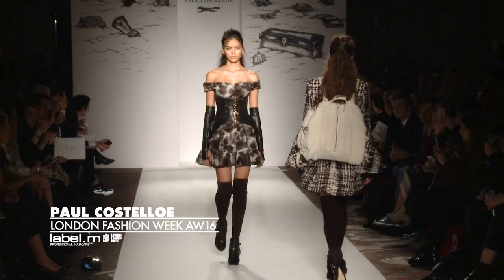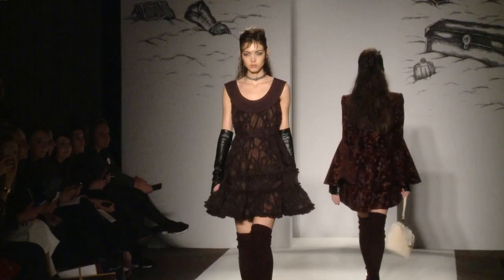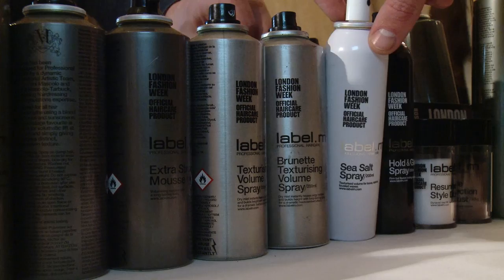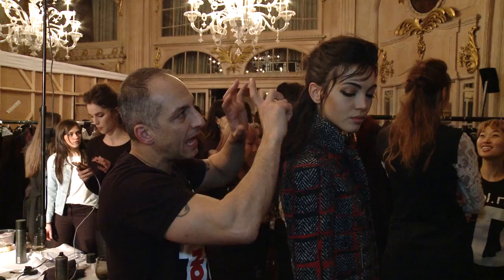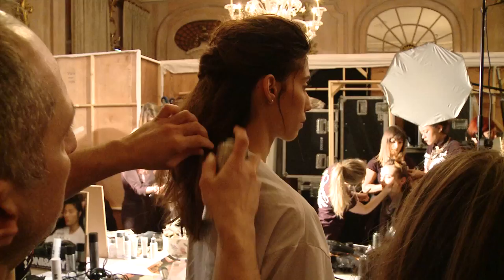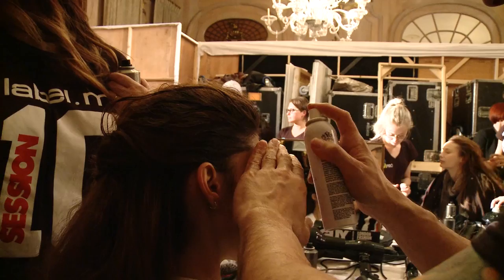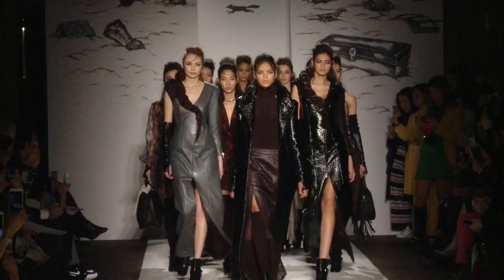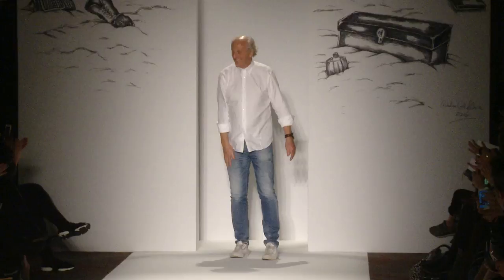Catwalk hair: subtle beehives at Paul Costelloe for London Fashion Week AW16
The Toni&Guy Session Team backstage at Paul Costelloe for London Fashion Week AW16.

The look:
Subtle beehives.

Credits:
Head of Team/Toni&Guy International Art Director - Cos Sakkas